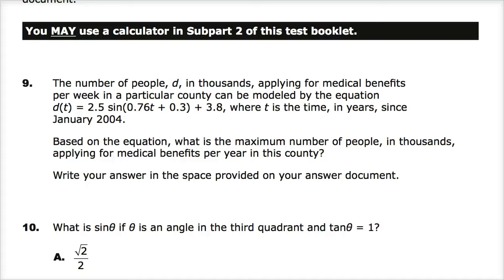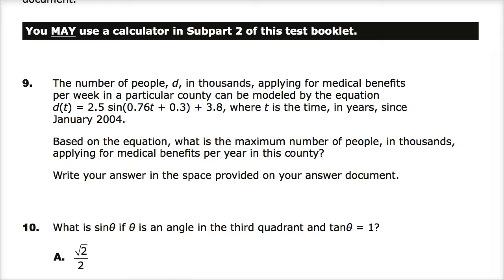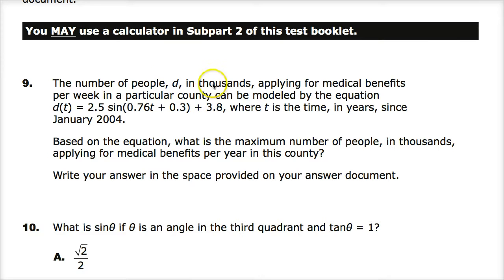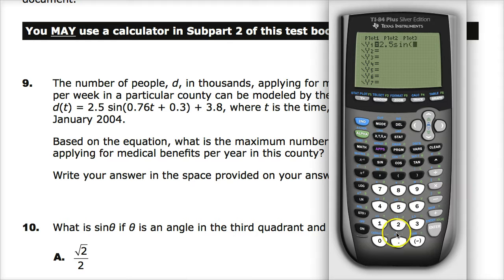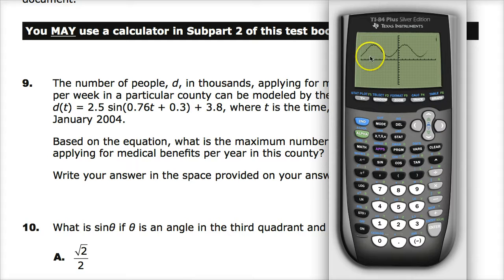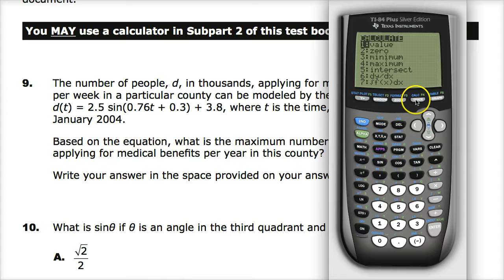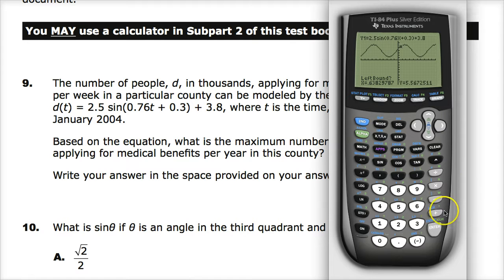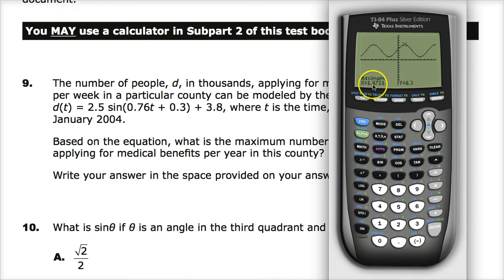Previous Question 9 - Integrated Math 3 - TNReady Practice Test